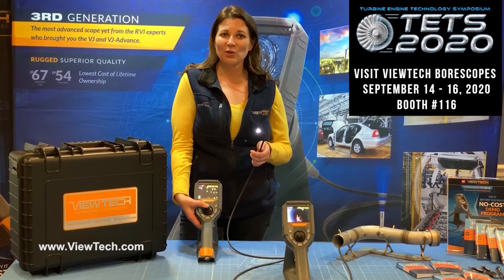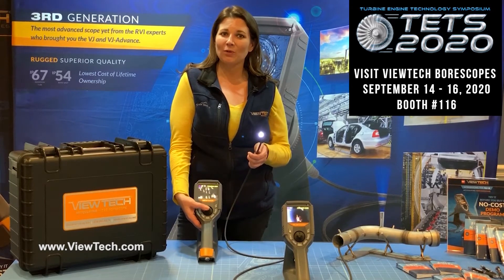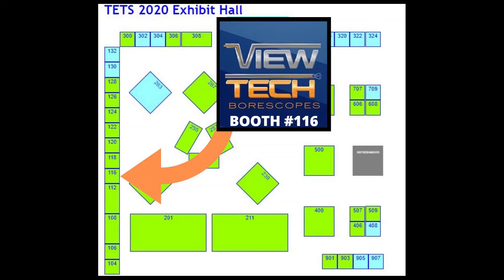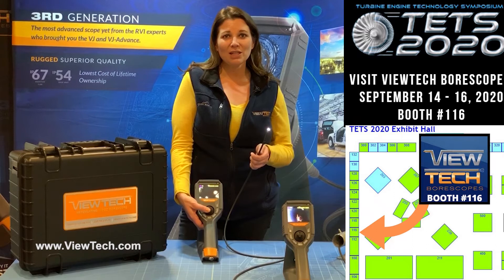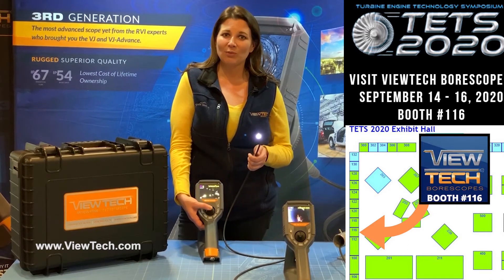2020 Turbine Engine Technology Symposium - ViewTech Borescopes - Booth 116 - Video Borescopes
ViewTech Borescopes will be exhibiting at the 2020 Turbine Engine Technology Symposium (TETS 2020) at the Dayton Convention Center in Dayton, Ohio from September 14-16. Stop by booth #116 and learn more about the VJ-3 Video Borescope. ViewTech’s borescopes can reduce costs and downtime with your inspections. We even have a no-cost, no-obligation demo program that allows you to try the VJ-3 at your own facility. Stop by the 2020 Turbine Engine Technology Symposium (TETS 2020) at booth #116. Visit the link below to register to 2020 Turbine Engine Technology Symposium (TETS 2020) or if you’re not attending, for more information on our impressive line of fully articulating video borescopes.

ViewTech is North America's top borescope company, founded as RF System Lab in 2008 and renamed in 2018.  The VJ-3 mechanical articulating video borescope is a nondestructive visual testing instrument used for the remote visual inspection of machinery, equipment and components. The VJ-3 facilitates the visual recording and photo documentation of an inspection of parts and areas that are otherwise inaccessible or require great effort and expense to access directly.  The VJ-3 consists of two modules integrated into one system: the insertion tube (available in a variety lengths and widths) with distally mounted camera/ LEDs, and the base unit with control panel, LCD monitor, power source and all necessary circuitry.

The VJ-3 mechanical articulating video borescope is a nondestructive visual testing instrument with integrated optics, illumination, image processing and joystick-actuated steering. It is used for the remote visual inspection of machinery, equipment and components. The VJ-3 facilitates the visual recording and photo documentation of an inspection of parts and areas of vital equipment that are otherwise inaccessible or that would require great effort and expense to access directly.  The VJ-3 consists of two modules integrated into one system: the insertion tube with distally mounted camera/ LEDs, and the base unit with control panel, LCD monitor, power source and all necessary circuitry. The VJ-3 is available from the factory in a variety of configurations suitable for different tasks, with optional insertion tube lengths and diameters, as well as different light wavelengths: white, infrared, or ultraviolet. The video signal from the VJ-3 can be viewed on the integrated LCD display or on an external hard-wired monitor.

If you want to find a borescope for sale to use as remote visual inspection equipment for maintenance shutdown or non-routine maintenance in the USA with video borescopes, ViewTech Borescopes are the best borescopes for your maintenance repair and overhaul. If you have a RVI or NDT for casting metal, aviation maintenance repair and operations, mro repair, natural non-conductive materials, vertical drilling, or guide vanes serration and wonder what an orescope inspection costs, or what a borescope vs videoscope advantage is. Demo a video borescope from ViewTech to see how does a borescope work and what is a borescope used